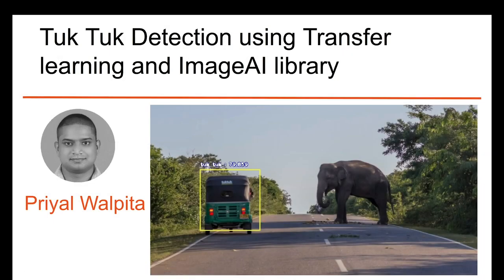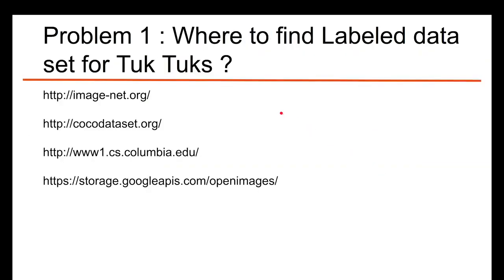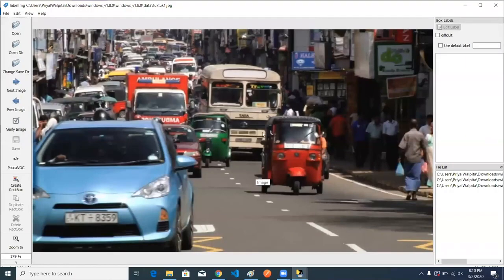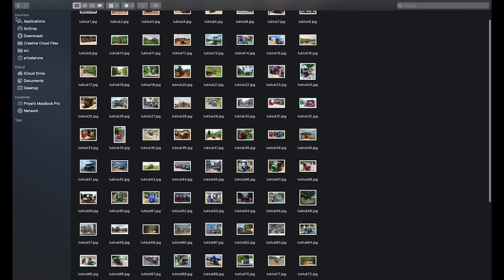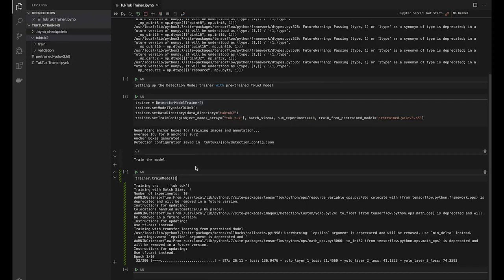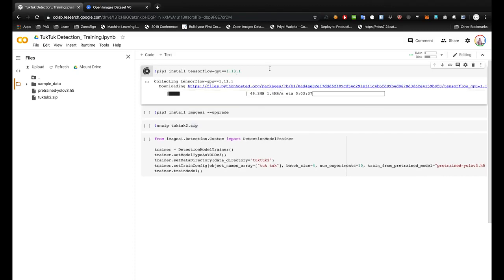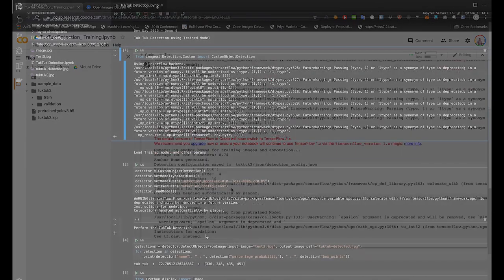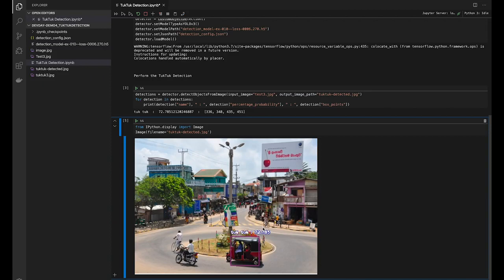Build AI Model to recognize custom image objects from the scratch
This video describes how to create a custom image object detection model using transfer learning. The example code is using the ImageAI library. Using these code samples, you can create your own model to identify any custom object.